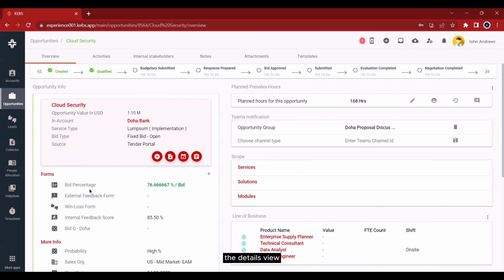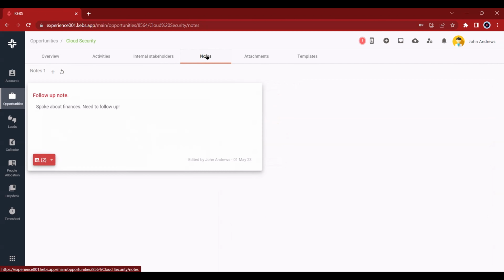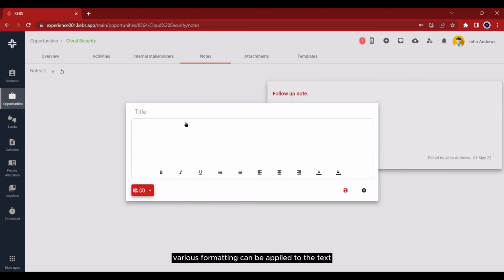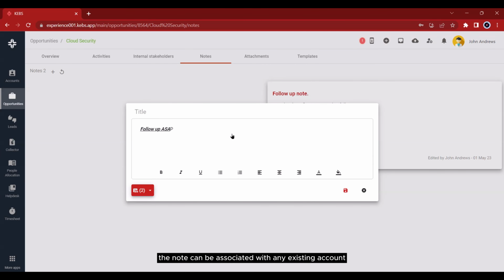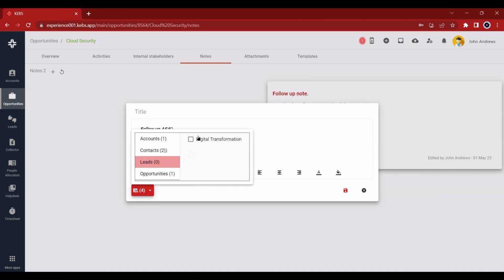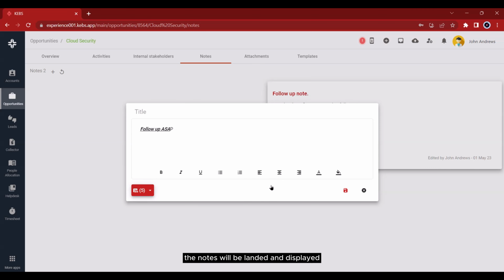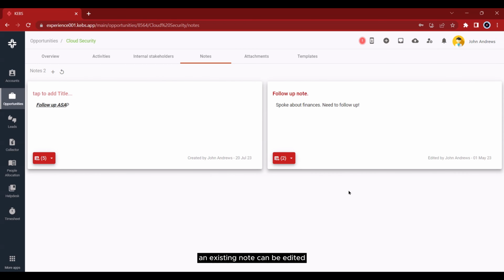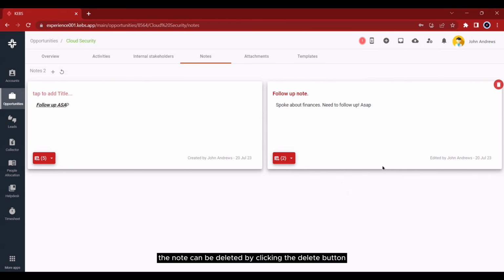How to manage Notes in Opportunities in KEBS Deal Management - Step by Step guide | PSA Tool | Q2C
Welcome to our world of PSA! In this tutorial, we'll guide how to seamlessly view and edit Notes associated with your opportunities. This tutorial walks you through the process of accessing and updating notes, ensuring you stay on top of your tasks and never miss a beat. Stay organized, enhance collaboration, and keep your accounts thriving with this comprehensive guide.

0:00 - Introduction
0:15 - Dashboard
0:23 - Activities detailed view Dashboard
0:35 - Opportunities Notes Tab
1:40 - Related Videos